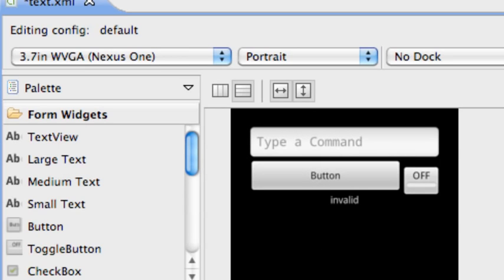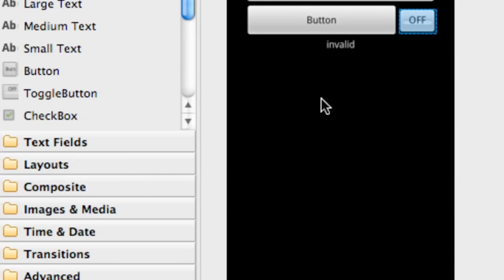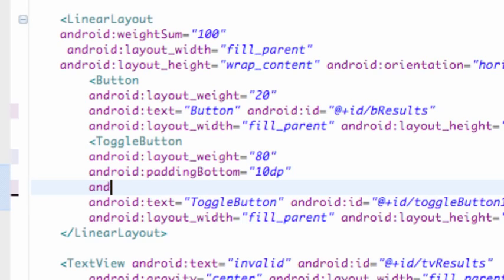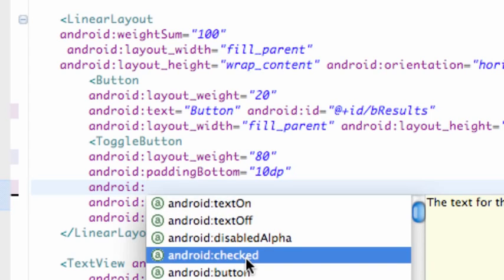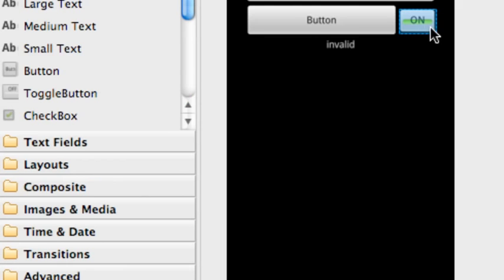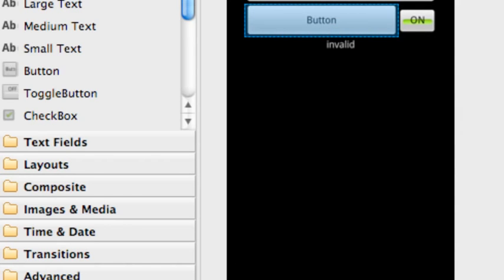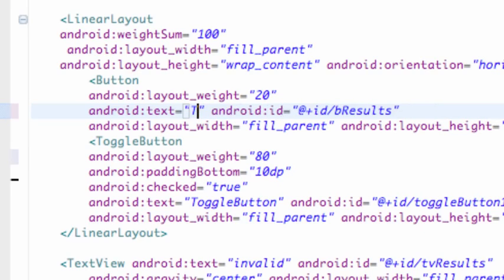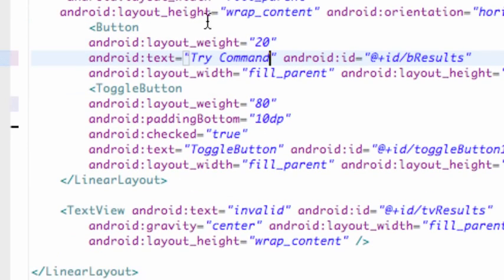Android Application Development Tutorial 024 XML Padding and Setting Toggle to On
XML Padding and Setting Toggle to On